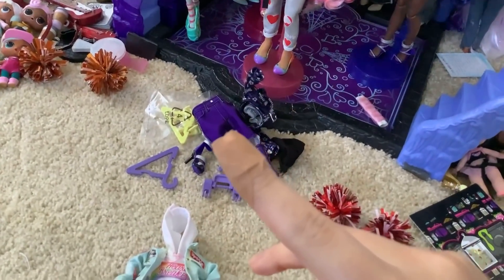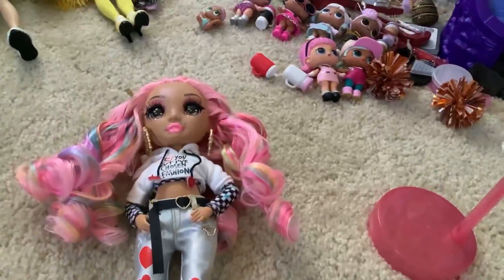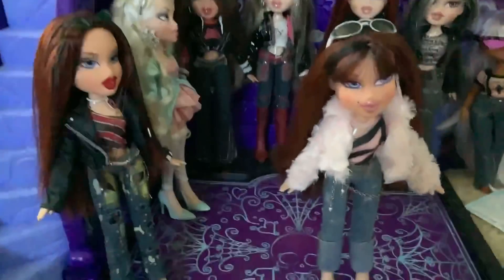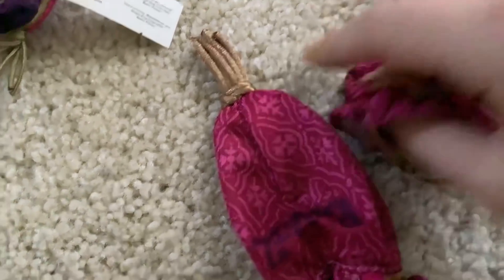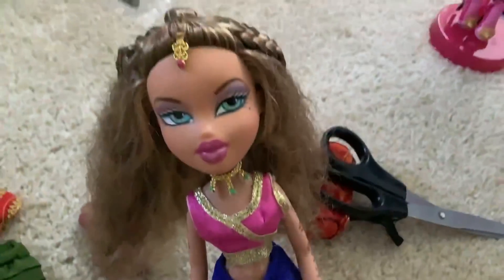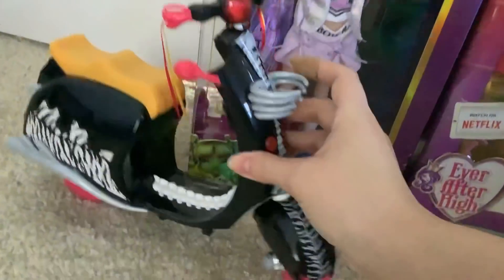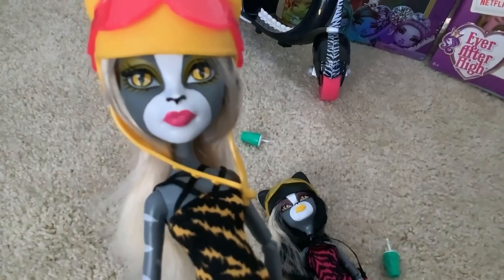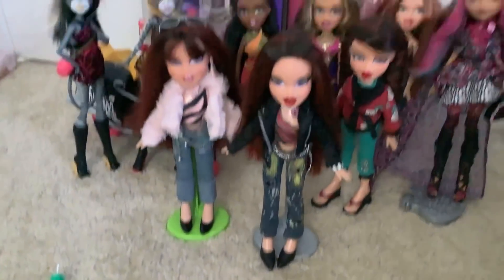LIZZIE’S HUGE 2021 THRIFT STORE EBAY DOLL HAUL | Bratz, Monster High, Rainbow High and more!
My first haul of 2021!
And, the first official look at my up and coming Bratz collection